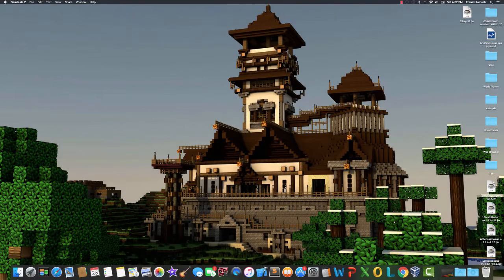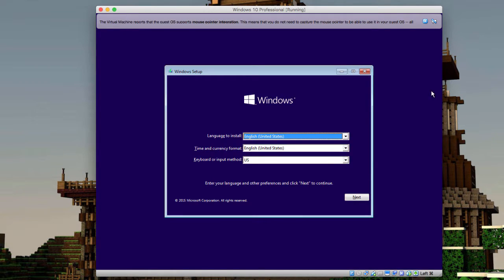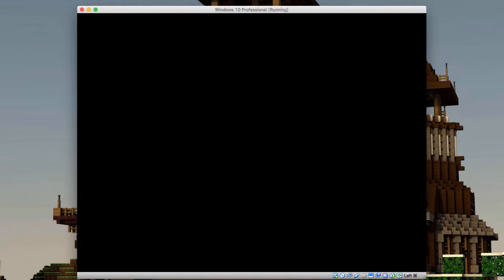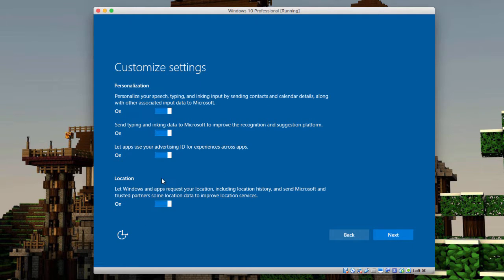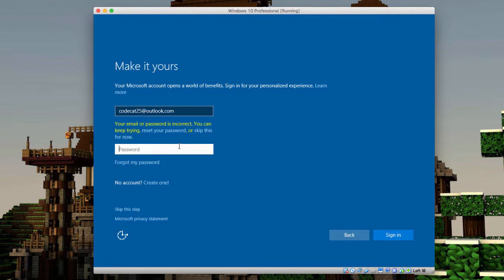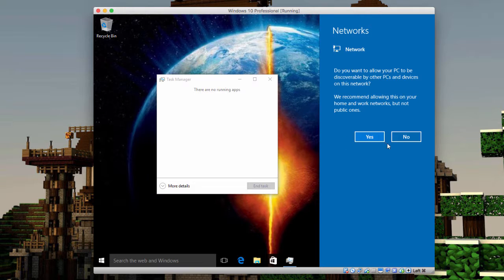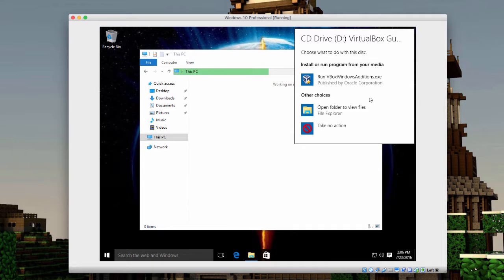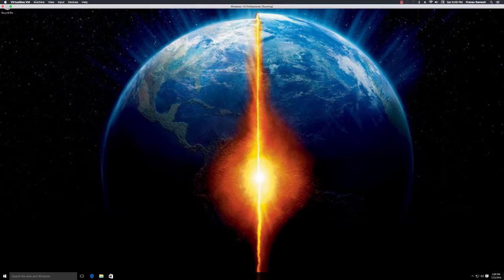VM Tutorial: Install Windows 10 in Virtualbox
This tutorial explains how to install Windows 10 through Oracle VM Virtualbox. This tutorial works for both Mac and Windows as the host machines.